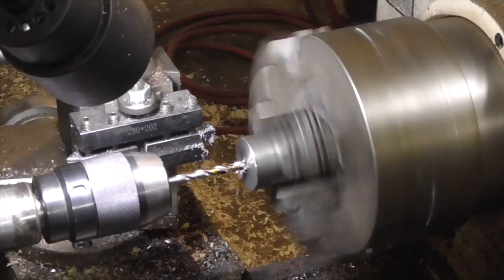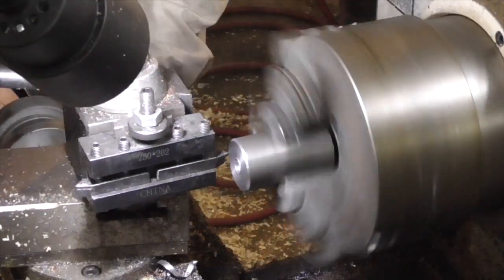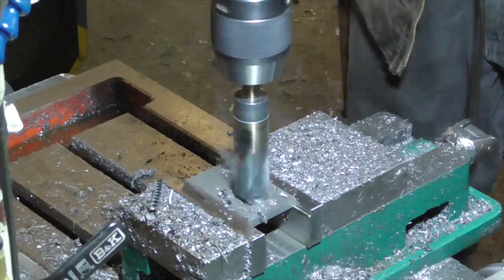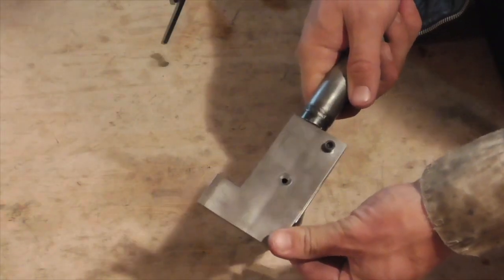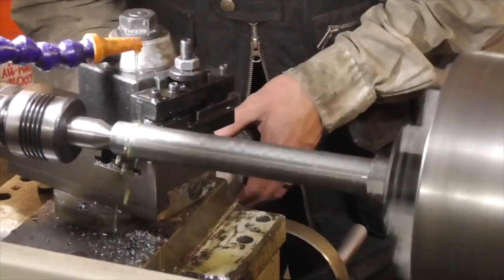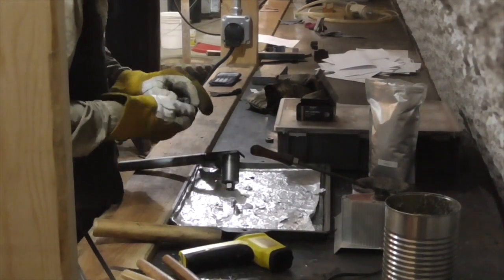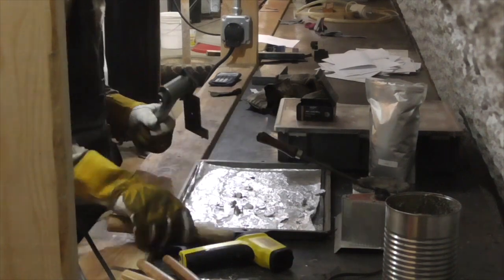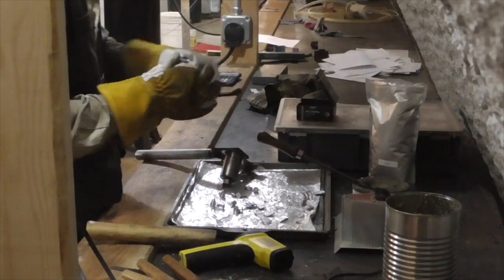Universal R&D Mold (TIS283)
The Idahoan presents a concept for a lead-casting mold with easily-machined interchangeable cavities, allowing new bullet designs to be more easily tested.